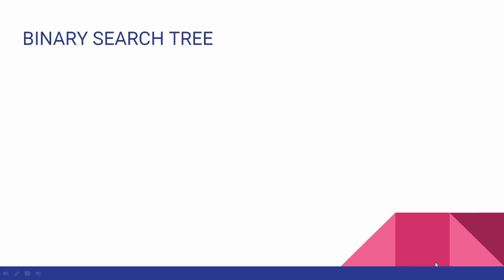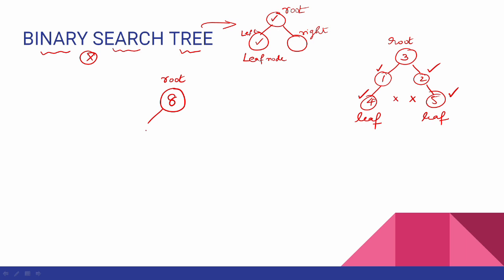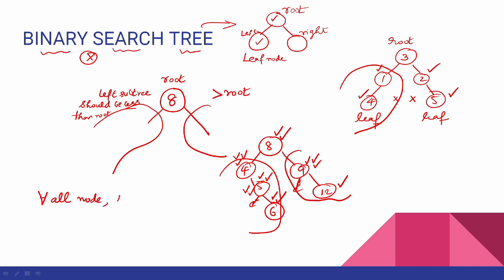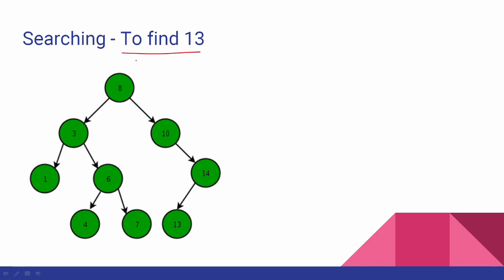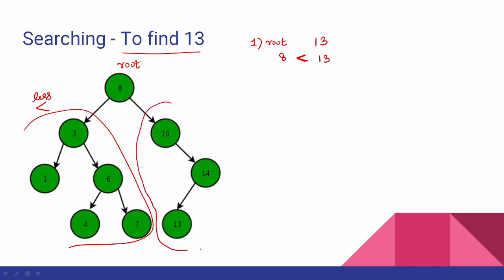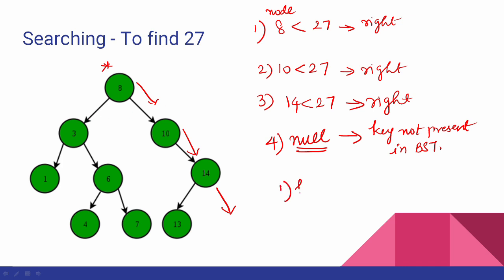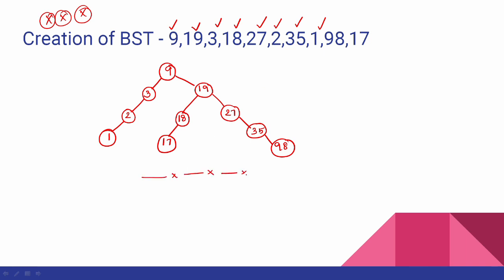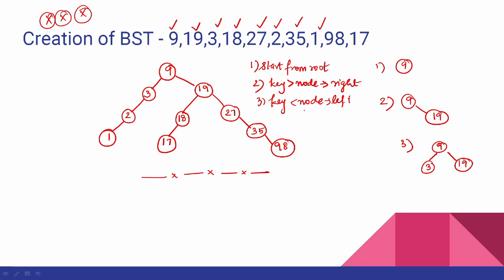5.1.9 Binary Search Tree Insertion and Searching in Tamil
I have discussed about insertion in BST and searching in BST also.